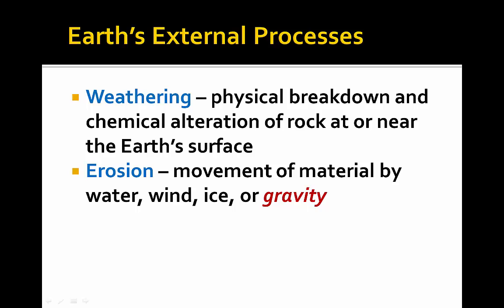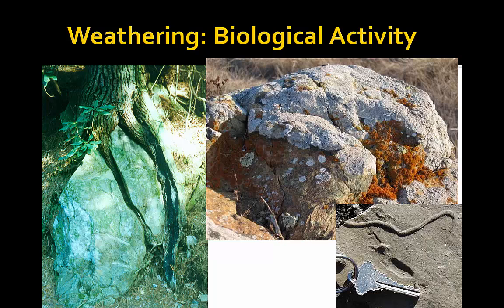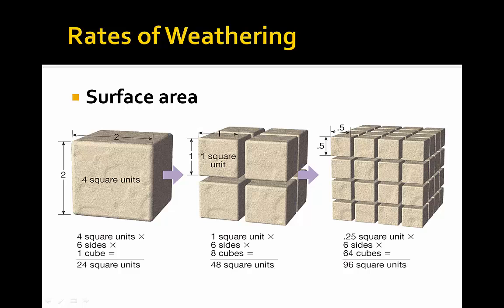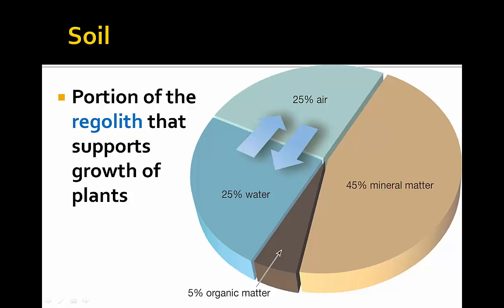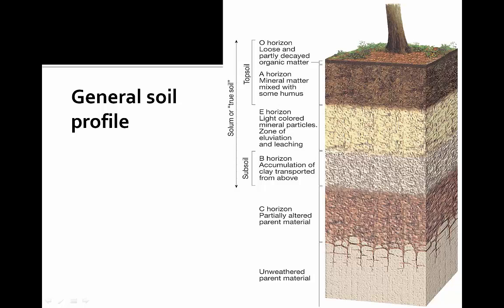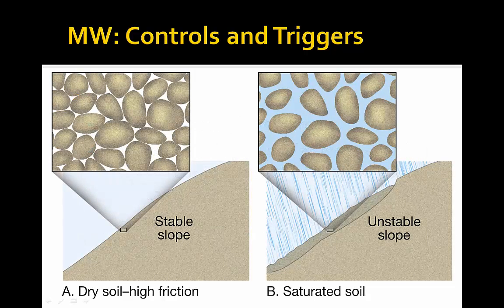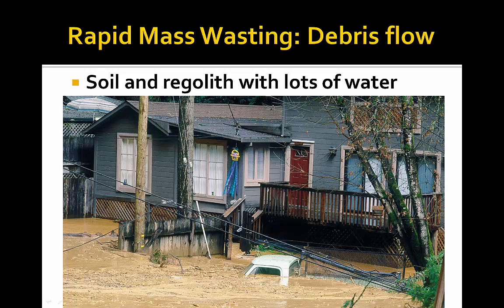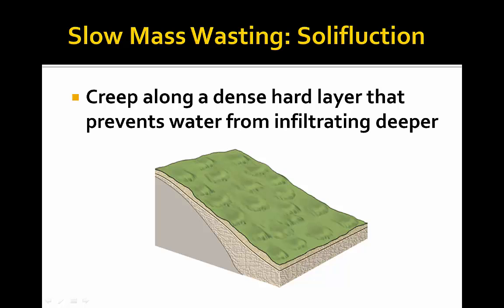151 Ch 4 Weathering